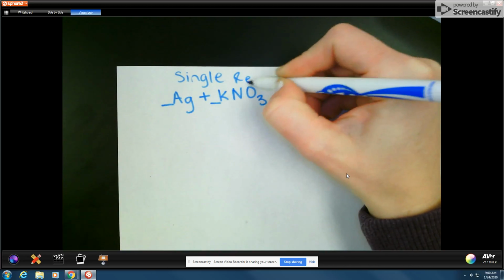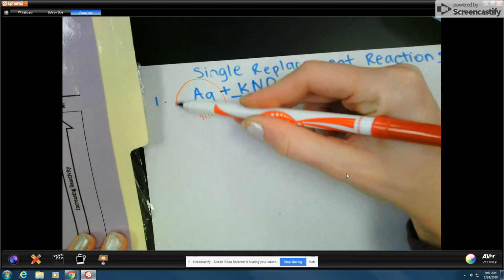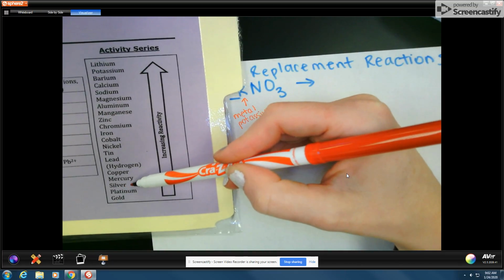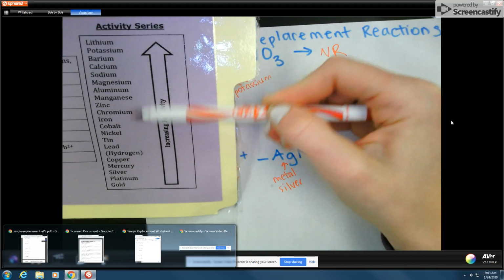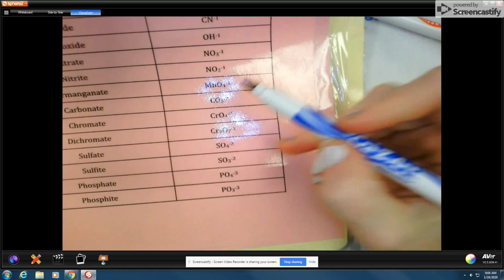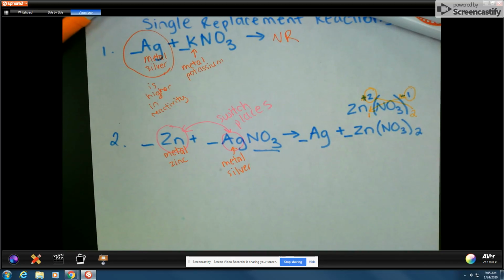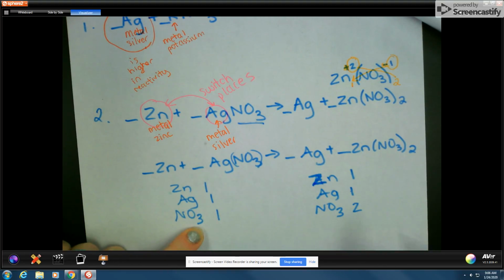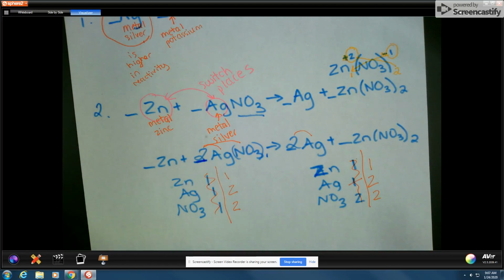Untitled: Jan 24, 2020 9:07 AM